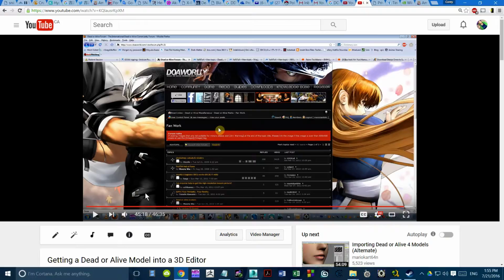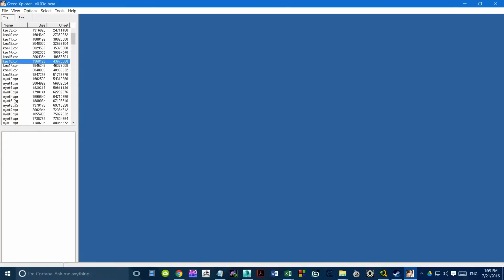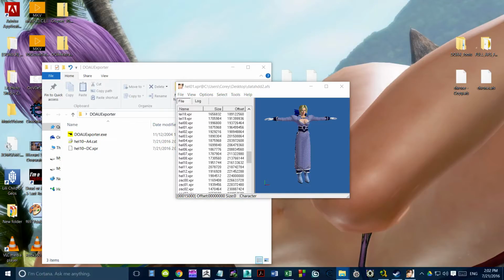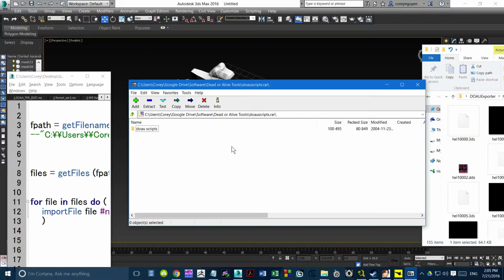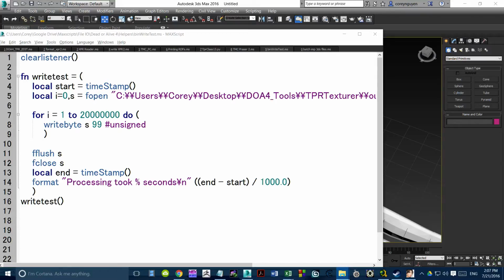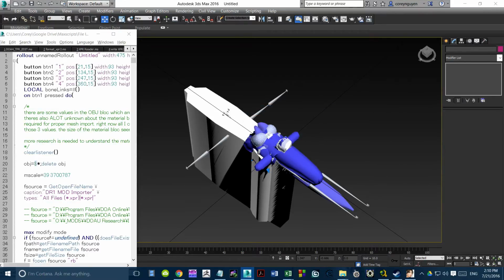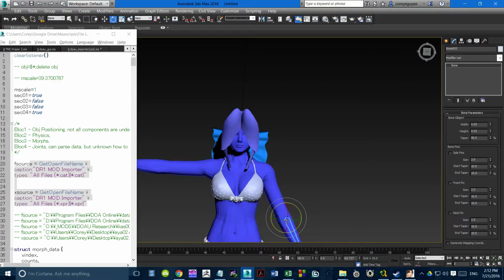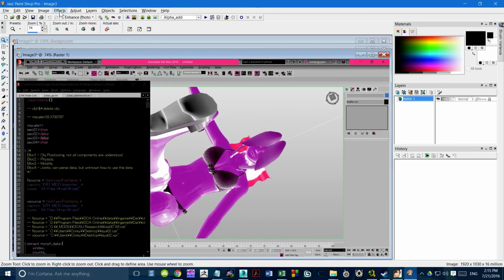Importing DOA2 Ultimate Models to 3Dsmax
Tools